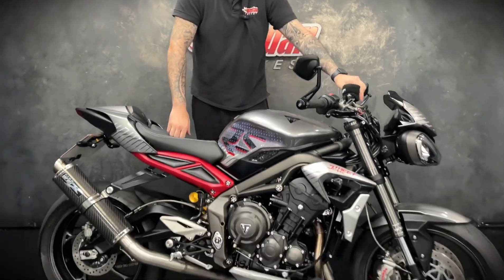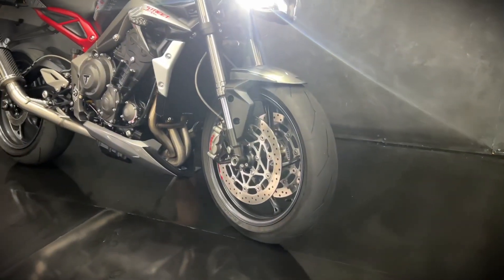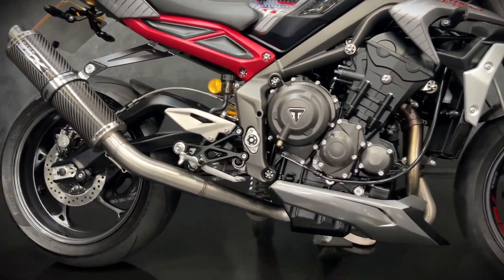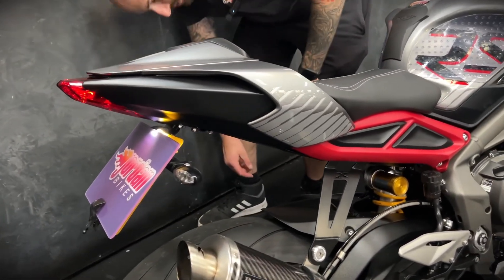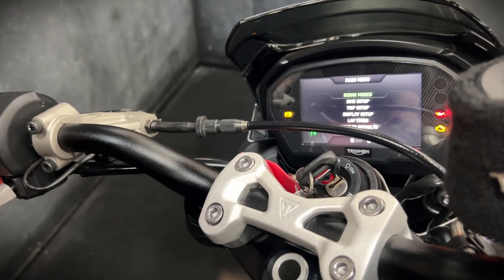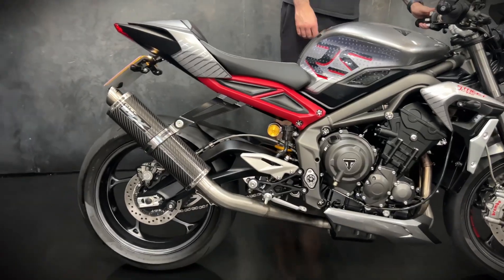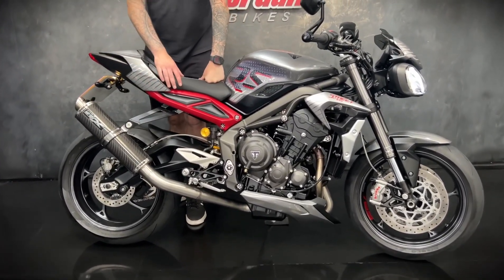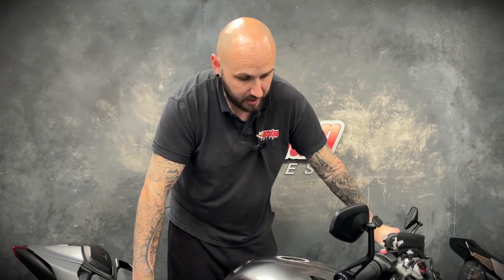JORDAN BIKES- For Sale, Triumph Street Triple 765 RS ABS, 2022 '22' plate, 1496 miles, £8990.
For Sale, Triumph Street Triple 765 RS ABS, 2022 '22' plate, 1496 miles, £8990
This is an absolutely stunning looking bike in pristine condition, and comes with some great extras extras. As standard they come with riding modes, Brembo Stylema calipers, Showa forks, Ohlins rear shock, quickshifter/autoblipper, LED headlights, TFT display, ABS, and traction control. This particular bike comes with a Pipe-Werx exhaust, exhaust hanger, Evotech radiator guard, fly screen, tail tidy, paddock stand bobbins, and rear pegs, seat & cowl. Yours for only £8990